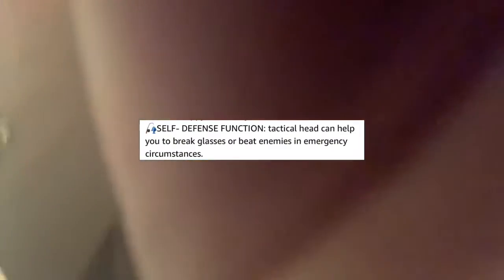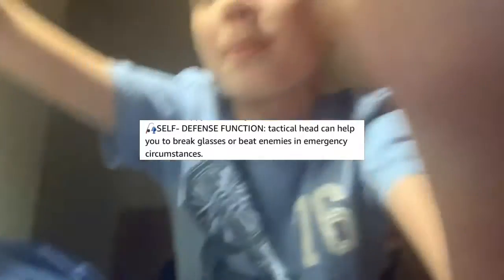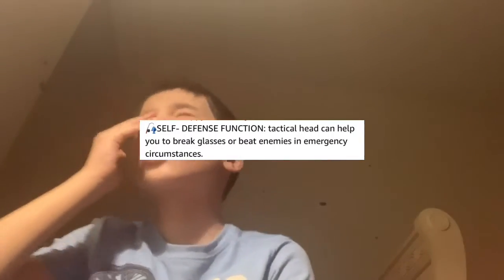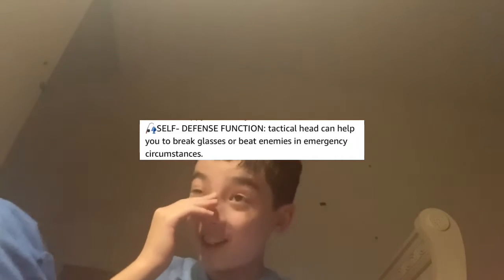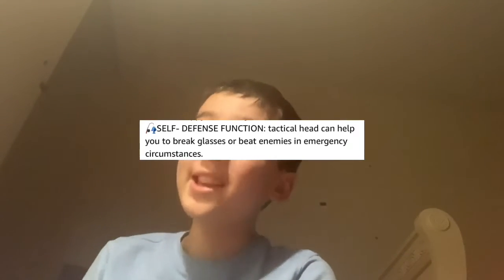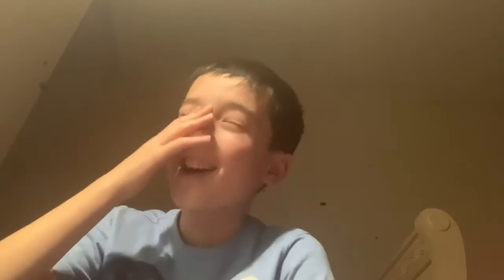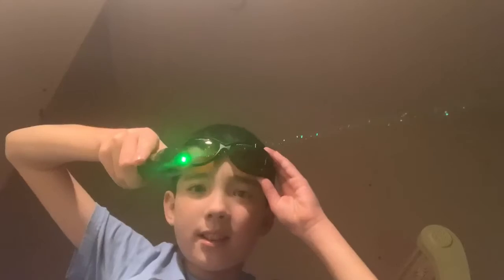1 watt burning laser review.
Today I will review this burning laser